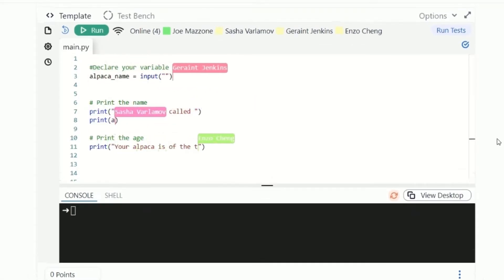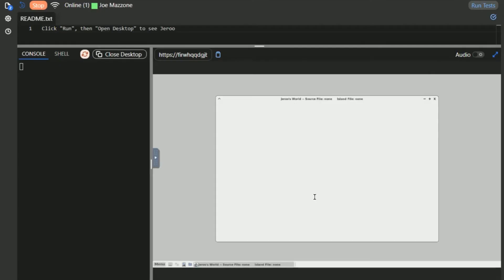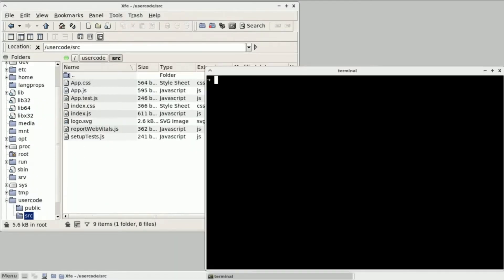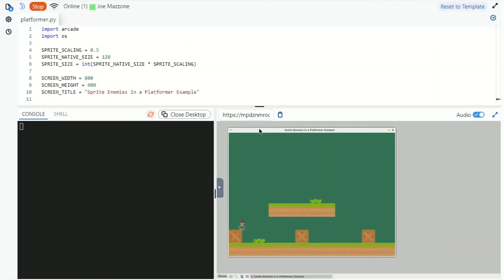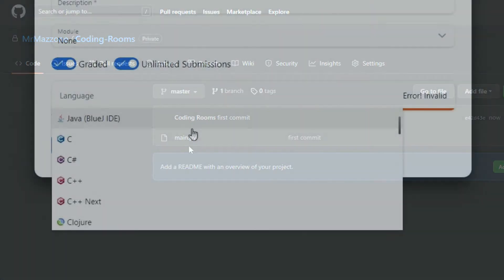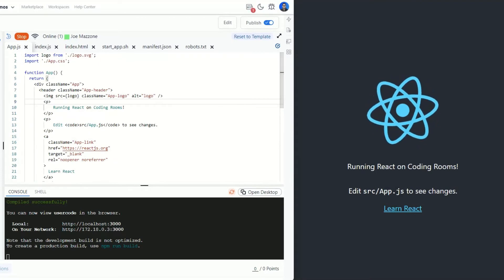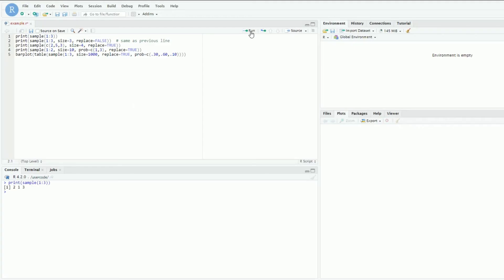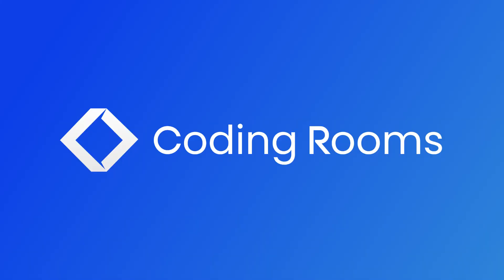Coding Rooms' Built-In IDE | The Power of Coding Rooms (2)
Our built-in IDE is powerful, flexible and easy to use, so learners can get coding quickly.